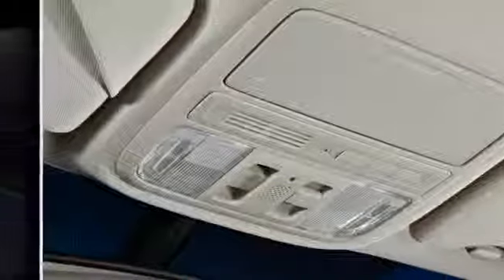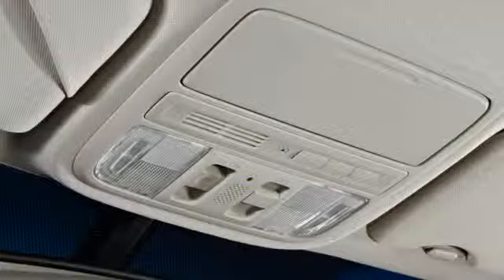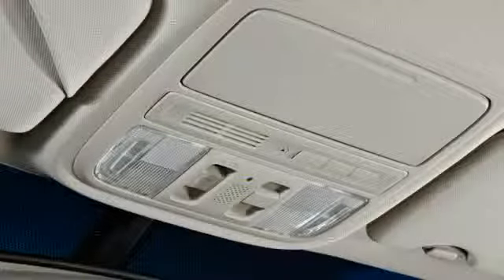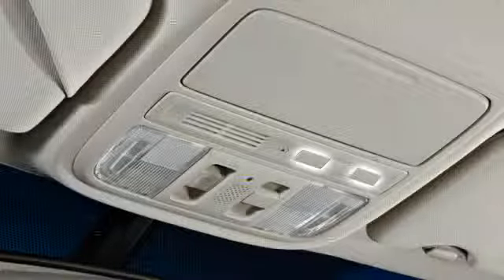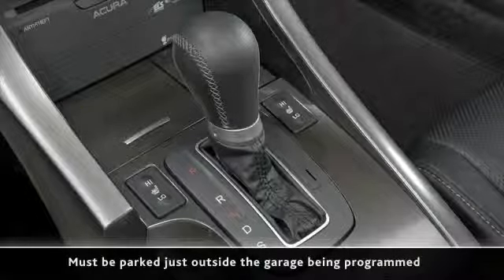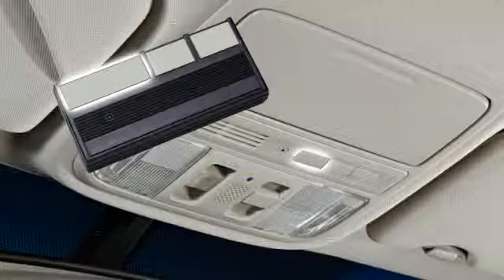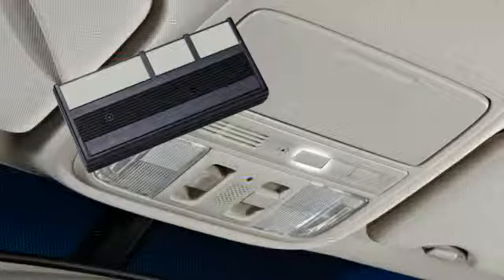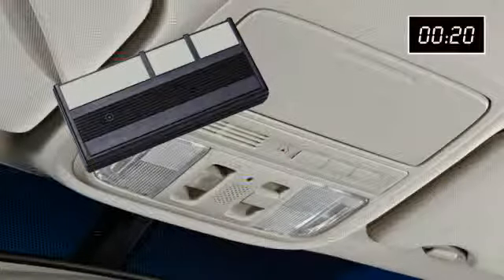Acura TSX Overhead Console features and controls - From Jackson Acura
A video explanation on how to work the overhead controls in your TSX.  Provided by Jackson Acura of Roswell.